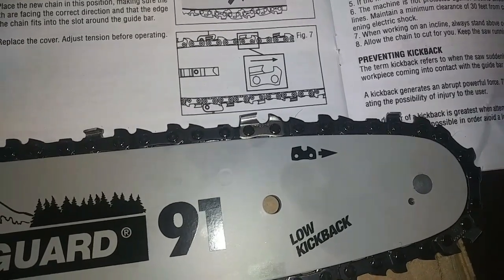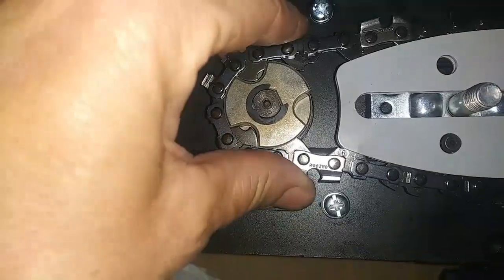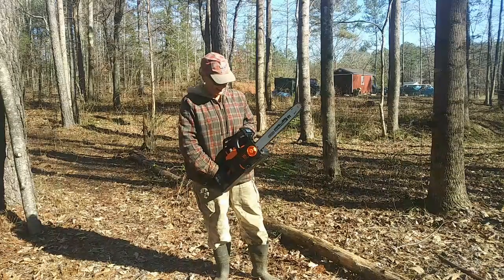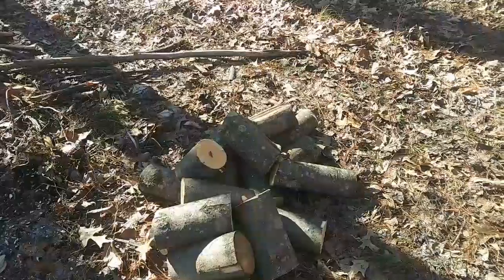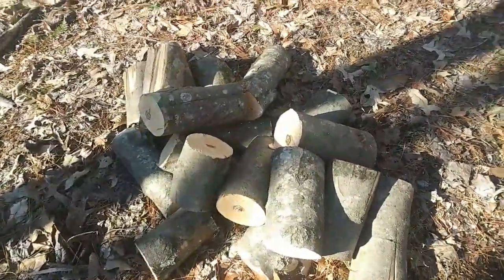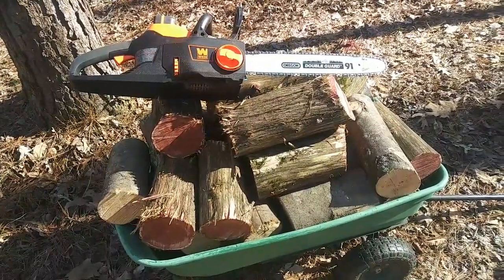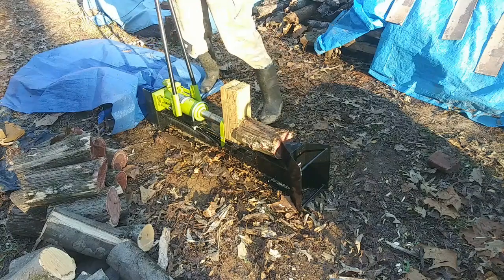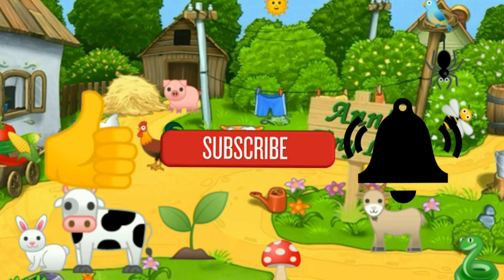First Time Using My New WEN 16" Cordless Electric Chainsaw - Ann's Tiny Life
I was really nervous. Can you tell? Never in my entire life did I ever believe I would be operating a chainsaw. And in case you're wondering, no I did not let the blade hit the ground. I need to refine my technique though, that's for sure!